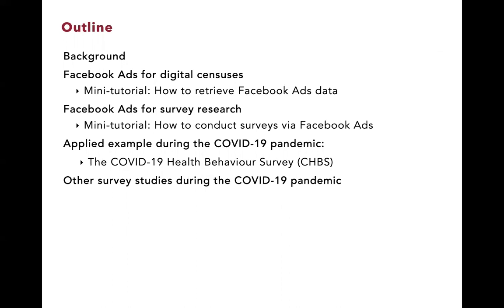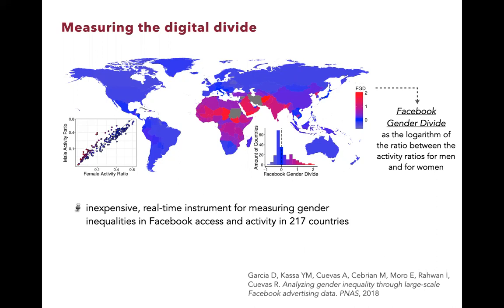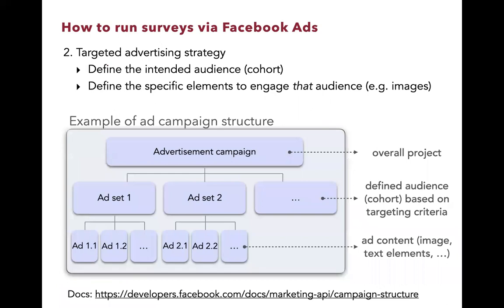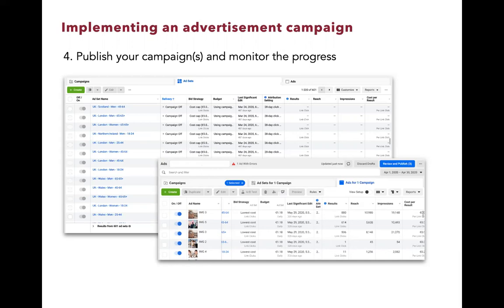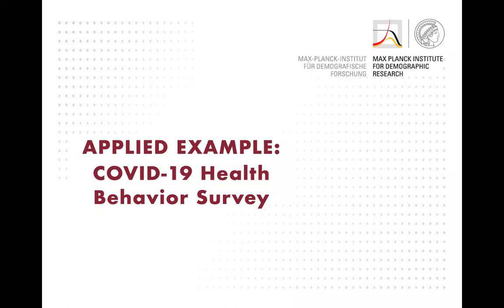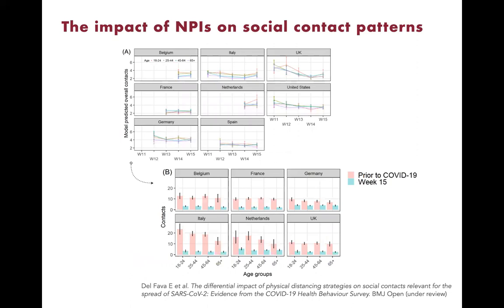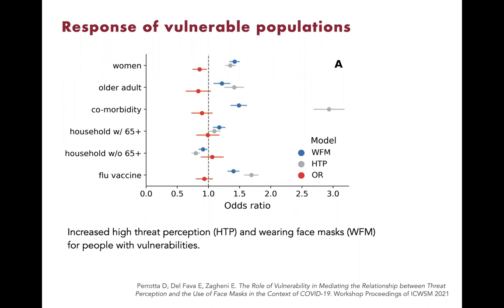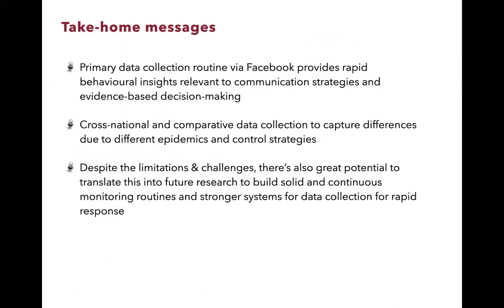SCQ 2021 CSS Summer School | 'Harnessing Facebook Surveys During COVID-19' by Dr. Perrotta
Social ComQuant 2021 Computational Social Sciences Summer School

Day4

Title: Harnessing Facebook Surveys During the COVID-19 Pandemic

Lecturer: Dr. Daniela Perrotta